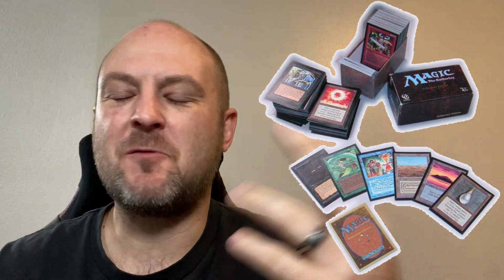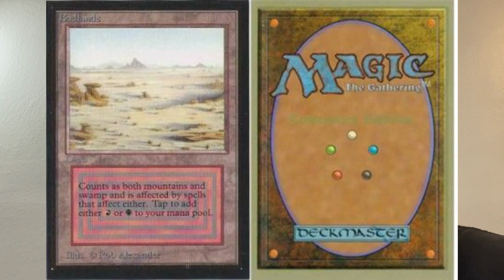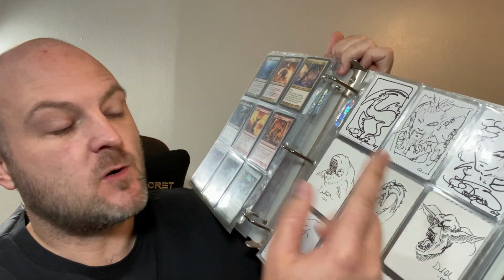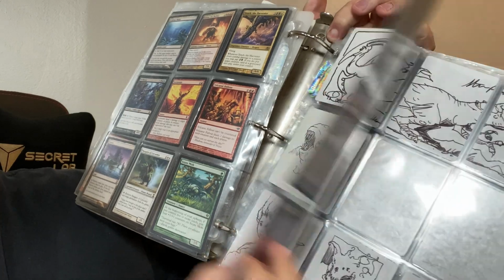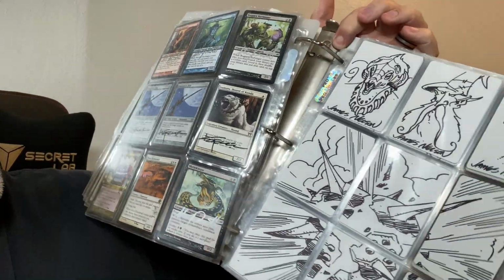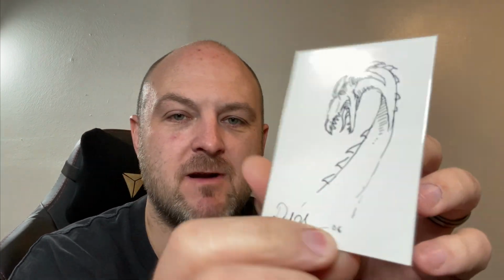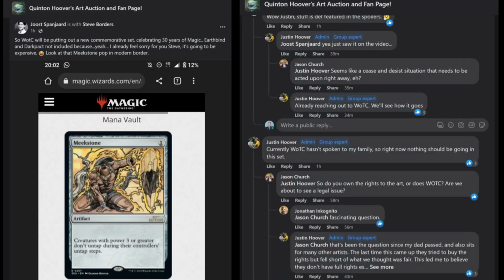Magic: The Gathering Fail? Did Wizards do the wrong thing with the 30th Anniversary ?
What do you think of the 30th Anniversary WOTC MTG Official Proxies... for just $999.

We aren't sure if this was the right move by Wizards... but I guess we will find out.

Recording Gear:
70 LED Video Light with Adjustable Tripod Stand / Color Filters, Obeamiu 5600K USB Studio Lighting